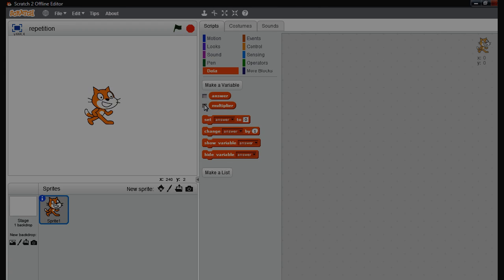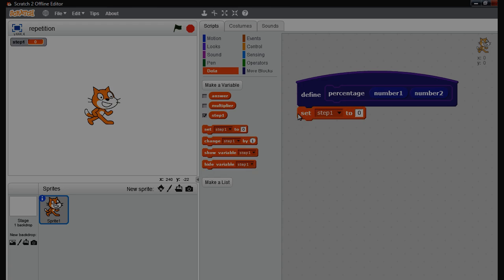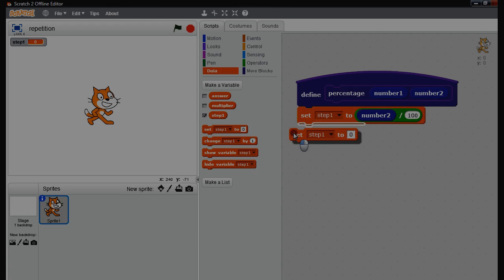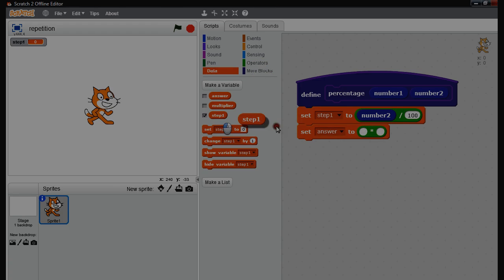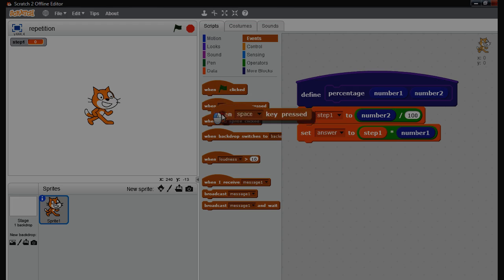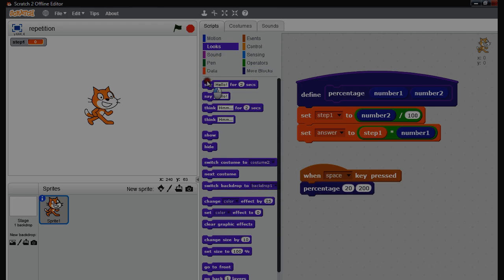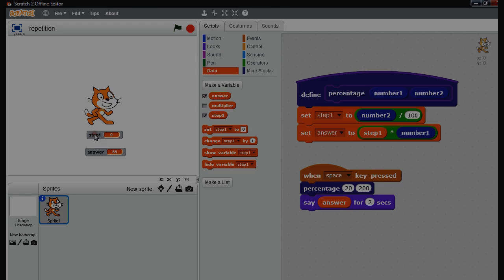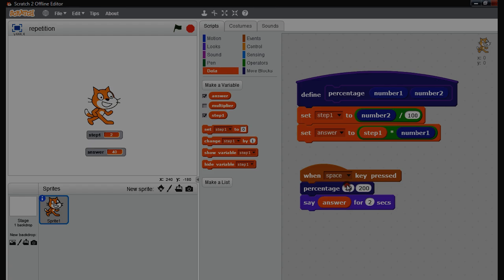Using the function block in Scratch